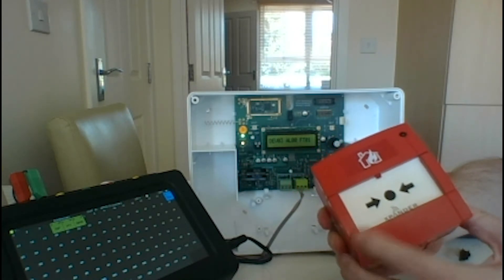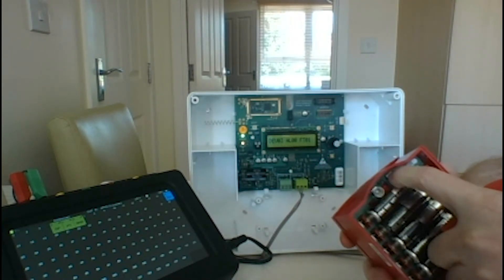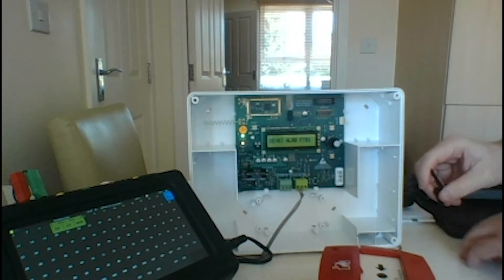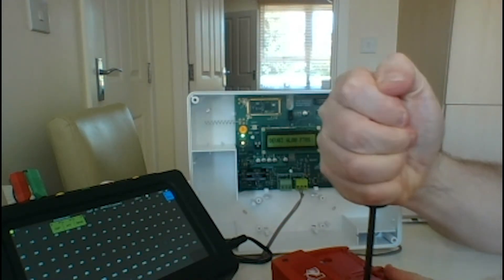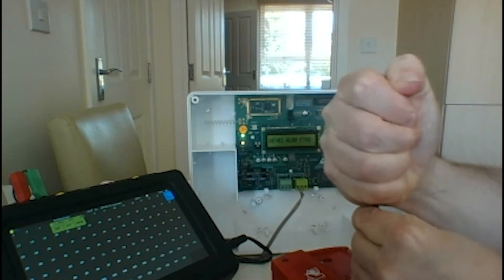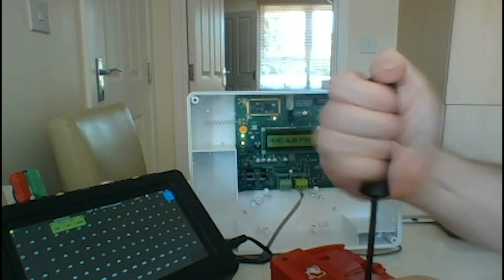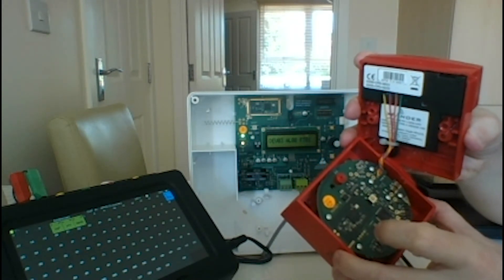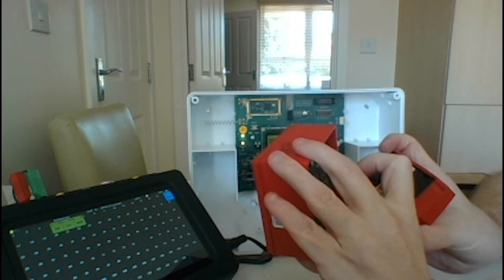Apollo's 'How to log on call points to the XPander interface, plus features overview' Training Video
Apollo specialises in the design and manufacture of high-quality fire detection solutions for commercial and industrial applications.  We make smart devices that keep people safe from fire every second of every day.  One way in which we do this is providing training videos and support on how to use our products.  This video focuses on:

How to log on call points to the XPander interface, plus features overview